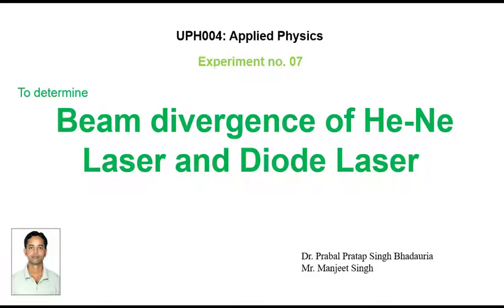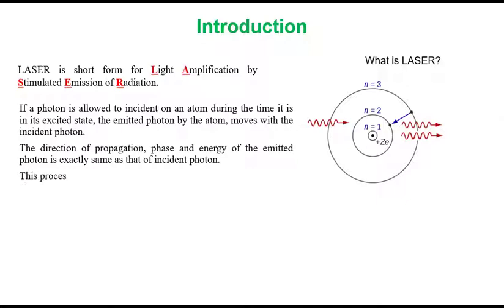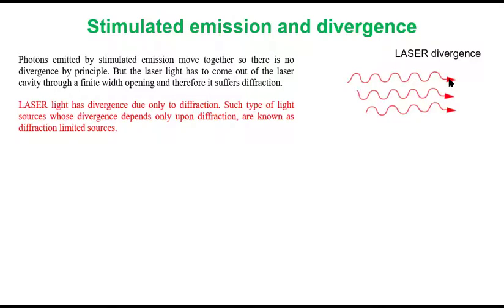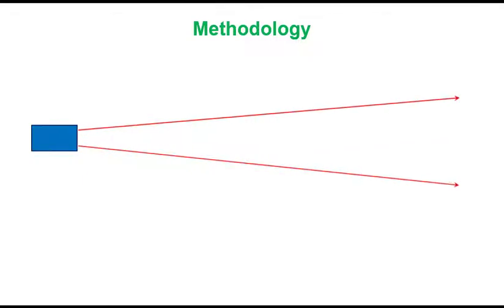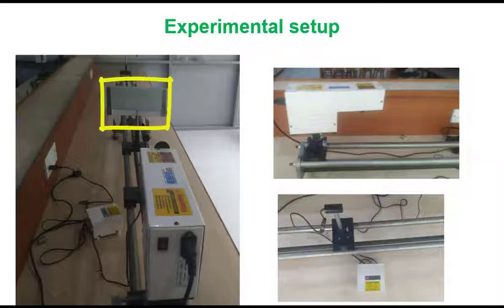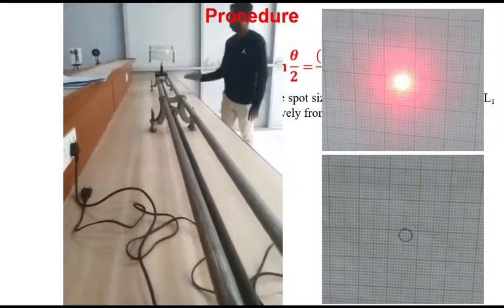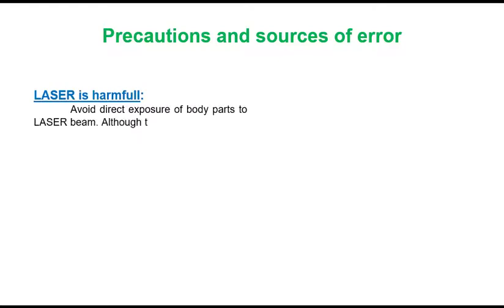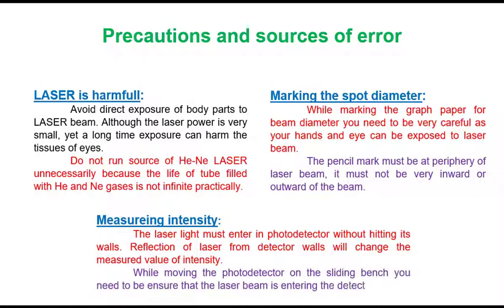UPH004 - Experiment#07_Laser beam divergence